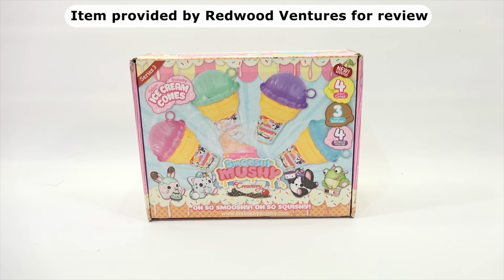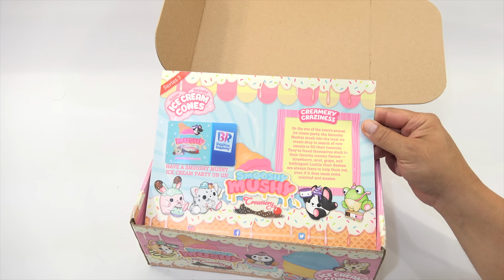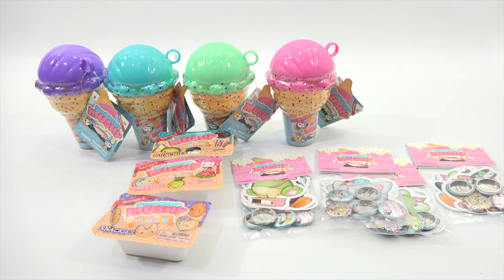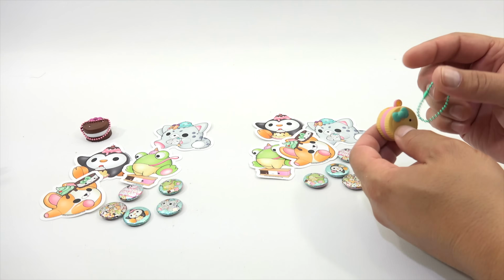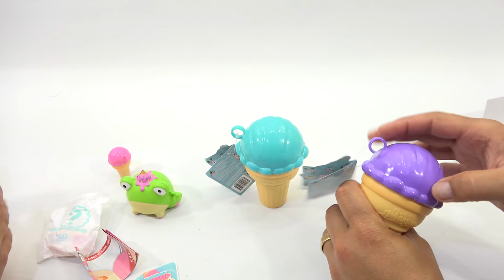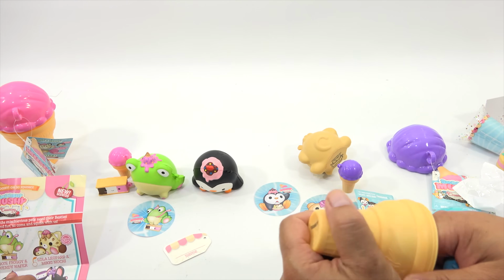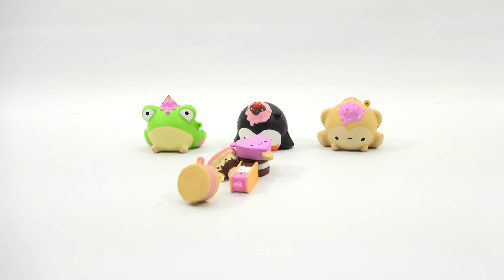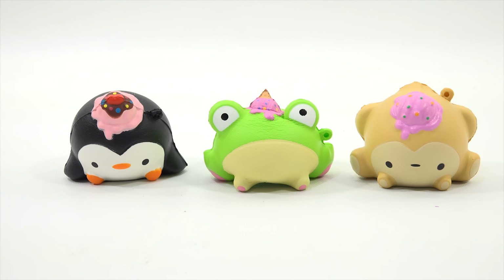Smooshy Mushy Series 3 Ice Cream Cones & Besties Unboxing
Items provided by Redwood Ventures for review

We have been reviewing Smooshy Mushy toys since they first came out!  It is nice of Redwood Ventures to send us a fresh batch every time a new series is introduced.  Our collection is growing and we look forward to seeing more!  This batch is the Series 3 Cones, Series 3 Besties and some special bonus swag bags!  Alyse and I get to open each one, learn about what is included and then squish them on video for you.

Lucky Penny Thoughts:
LPS-Dave
Later!